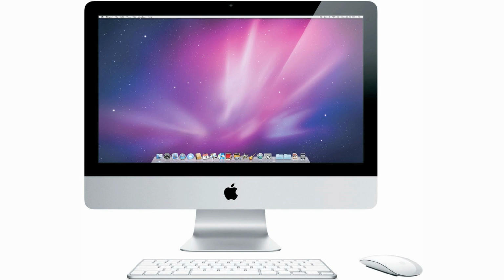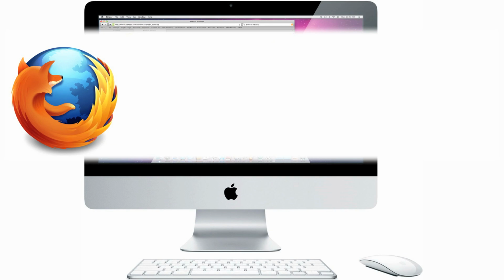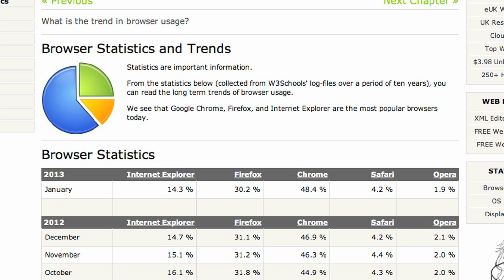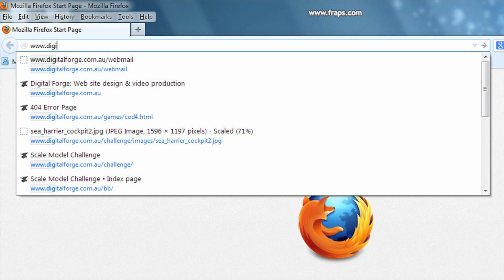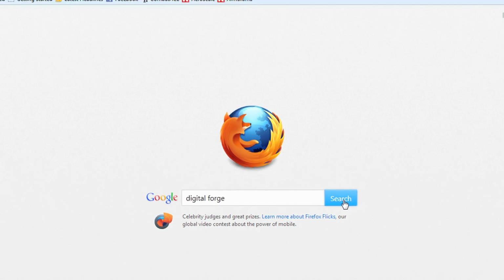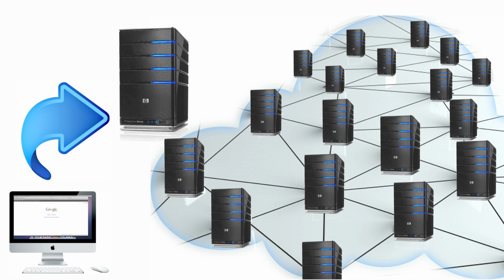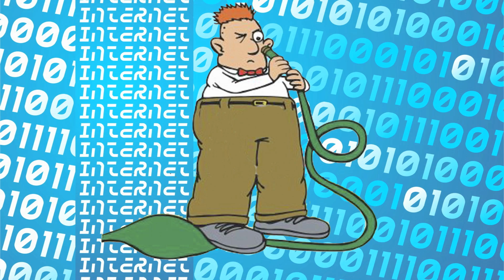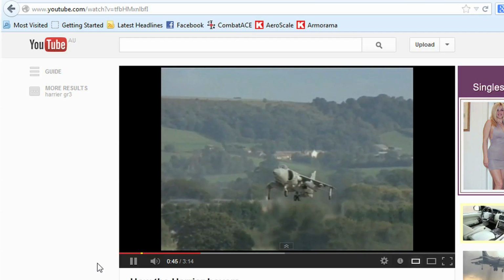How The Web Works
An introduction to what really happens when we browse the internet.